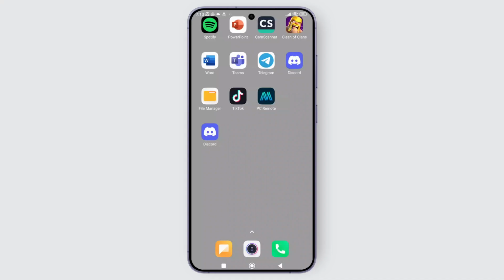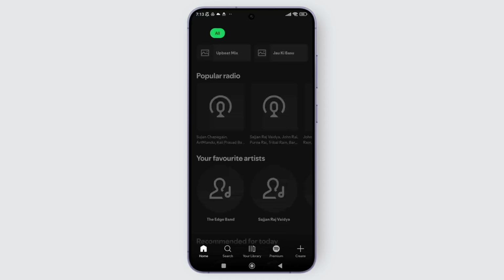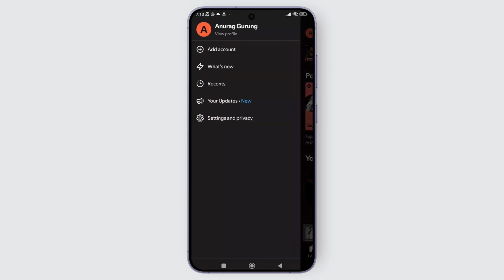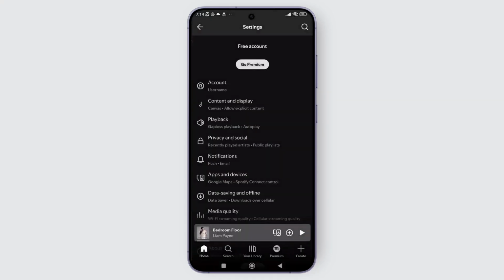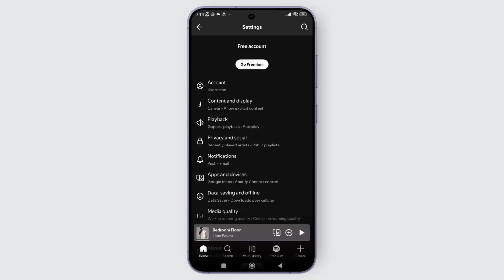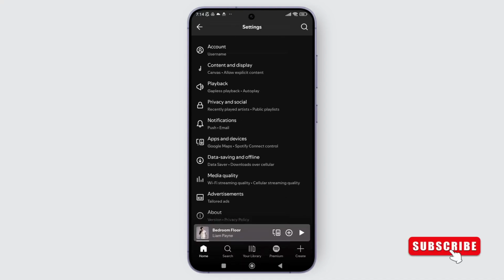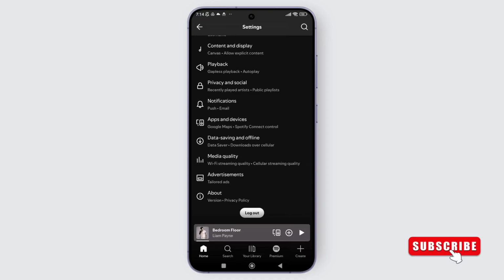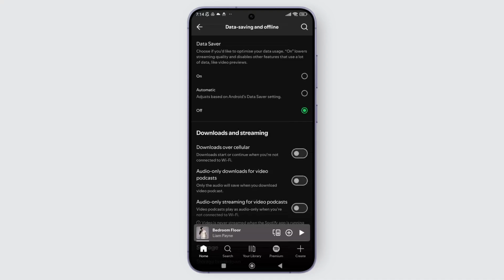How to Enable Data Saver on Spotify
How to Enable Data Saver on Spotify (2025)! Want to reduce your data usage while streaming music? This video will guide you through the steps on how to enable Data Saver on Spotify quickly and easily. Whether you're asking, "How do I turn on Data Saver in Spotify?" or looking to save mobile data while enjoying your favorite tracks, this tutorial has you covered. Learn how to activate the Data Saver feature and stream smarter. Watch now to see how you can enable Data Saver on Spotify today!

Timestamps:

00:00 How to Enable Data Saver on Spotify
00:10 How Do I Turn On Data Saver in Spotify?